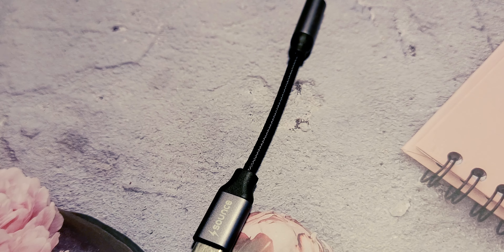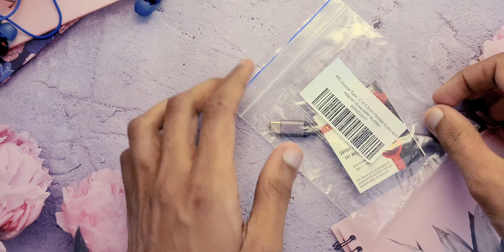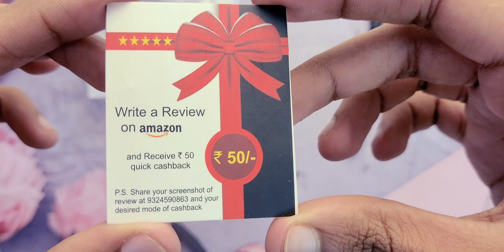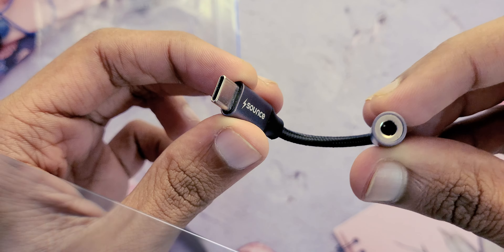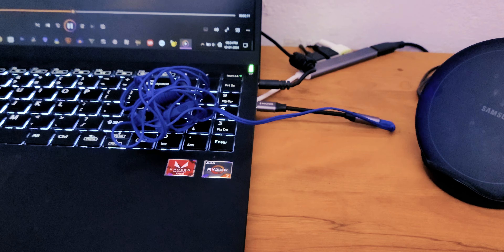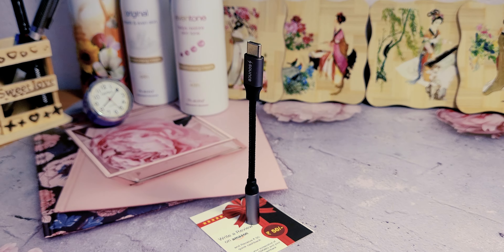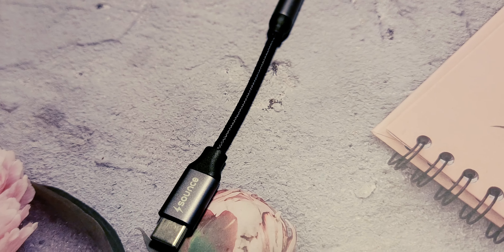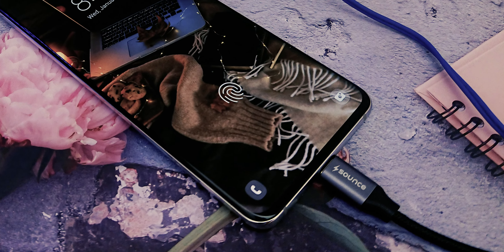Sounce USB Type-C to 3.5mm Dongle - Unboxing and Review | For Smartphones, Macbook Laptops & Tablets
Alternatives I recommend :
For OnePlus, Sony, Huawei, Xiaomi, Moto, vivo, OPPO, IQOO, Realme phones without a headphone jack

For Samsung, Apple, Google smartphones, laptops, tablets and phones with a headphone jack
KZ Am01
Tiandirenhe Conexant CX Pro
AUDIOCULAR CS-Pro CS46L41
SIGNATURE ACOUSTICS SA Conexant(CX-Pro)

Get ready for a no-nonsense unboxing and review of Sounce's USB Type-C to 3.5mm adapter. We cut through the noise to deliver an honest verdict on its performance.

sounce type c to 3.5mm
sounce type c to 3.5mm adapter
sounce type - c to 3.5mm female adapter
sounce usb type c to 3.5mm headphone jack
type c to 3.5 mm earphone
c type to 3.5 mm jack
type c to 3.5 jack
sounce usb type c to 3.5mm headphone jack converter
dac chip type c to 3.5
dac type c to 3.5mm
dac usb c to 3.5mm
type c to 3.5 mm audio jack
usb c to 3.5mm adapter dac
sounce usb type c to 3.5mm
type c to headphone
type c to headphone jack connector
type c to headphone jack
best type c to headphone jack connector
usb type c to headphone jack adapter
how to use type c headphones on android
dongle type c to headphone jack
type c headphone adapter
type c charger and headphone jack
usb c to headphone jack adapter
type c headphone and charger adapter
type c to 3.5mm headphone jack adapter
detected analog audio accessory
dongle headset type c
type c headphones in laptop
type c earphones
type c headphones
type c to aux
usb c to headphone jack
usb-c to 3.5mm headphone jack adapter
tocol usb type c to 3.5mm headphone jack
kz tws adapter
type c to lightning headphones
type c earphones
connect usb c headphones to laptop
usb-c to 3.5 mm headphone jack adapter
type c headphones mic
type c headphones with mic
usb-c to 3.5 mm headphone jack adapter ipad pro
type c headphones macbook
type c headphones oneplus
type c port headphones
type c headphones ps5
type c headphone problem
type c headphone repair
type c headphones review
headphone usb type c
headset robot type c
type c to type c headphone
type c earphones
usb type c to headphone jack
type c headphones vs 3.5mm
type c wired headphones
type c wireless headphones
headphone with c type jack
type c to earphones
earphone with c type jack
1 headphone not working
type c to earphone jack
c pin headphone
best type c headphones 2023